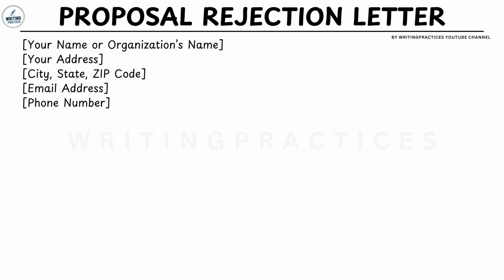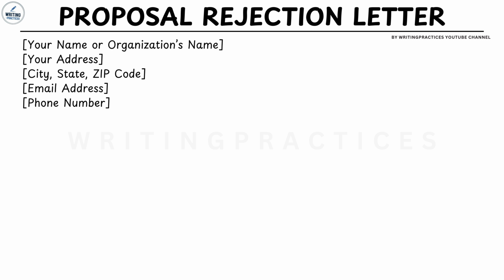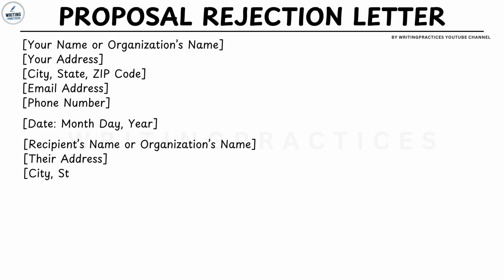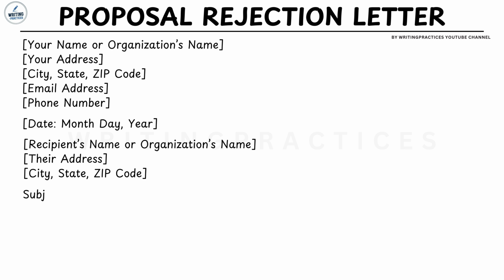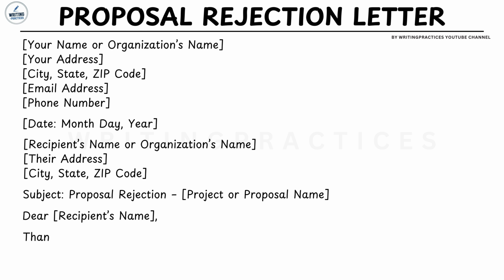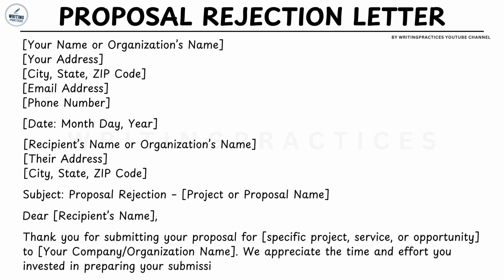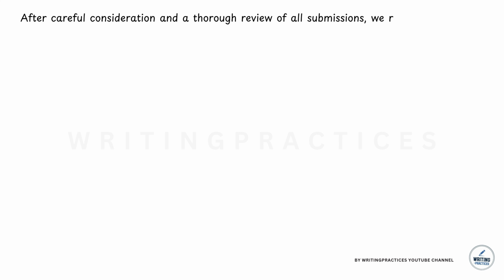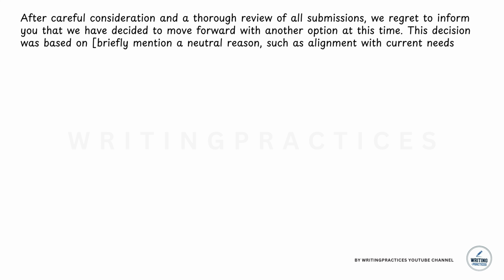[LETTER TEMPLATE] How To Write A Proposal Rejection Letter Step by Step Guide | Writing Practices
How to Write a Proposal Rejection Letter?

Welcome to Writing Practices! In this video, we’ll cover proposal rejection letters—what they are, why they’re important, and how to write one effectively. A proposal rejection letter is a formal document used to decline a proposal, bid, or offer while maintaining professionalism and respect. It’s a vital communication tool for businesses and organizations to ensure clarity and preserve relationships.

What is a proposal rejection letter?
It’s a formal letter informing someone that their proposal or bid has been declined.

Why are rejection letters important?
They provide clarity, maintain professionalism, and leave a positive impression despite the rejection.

When should I send a rejection letter?
Send it promptly after deciding to decline a proposal to respect the sender’s time.

What should a proposal rejection letter include?
Include an acknowledgment of the proposal, the reason for rejection (optional), and a polite conclusion.

How should the letter be worded?
Use respectful and professional language, even if the rejection is due to dissatisfaction.

Can I provide feedback in the letter?
Yes, constructive feedback can be helpful, but it’s not mandatory.

Should I mention the reason for the rejection?
It’s optional, but transparency can help maintain goodwill with the recipient.

How should I deliver the letter?
Email is common, but printed letters may be used for formal proposals or contracts.

Can rejection letters be used in legal disputes?
Yes, they can serve as documentation of the decision and communication process.

How can I maintain a good relationship after rejection?
Express appreciation for the effort and keep the tone positive and professional.